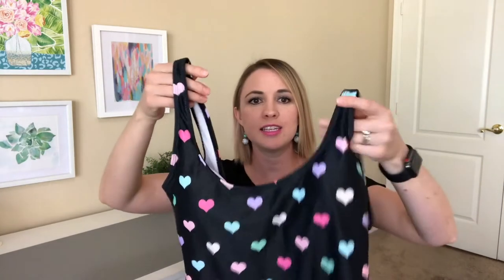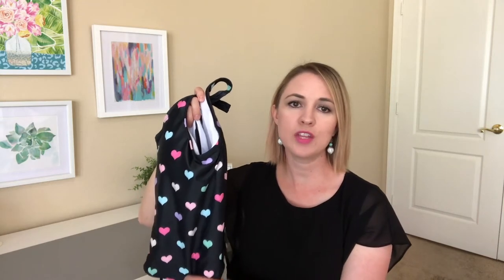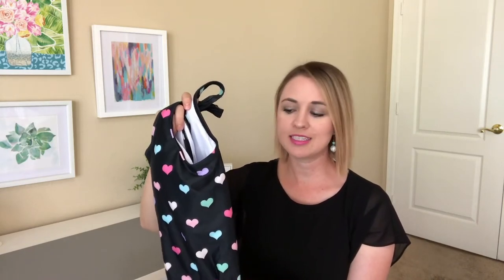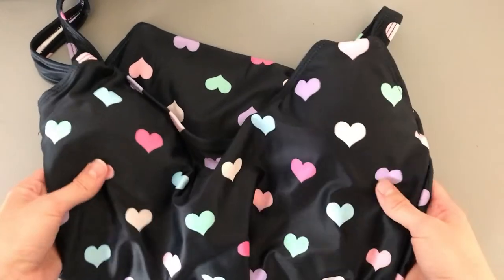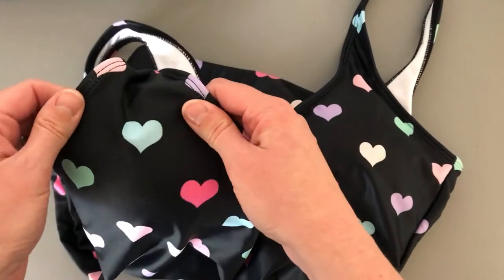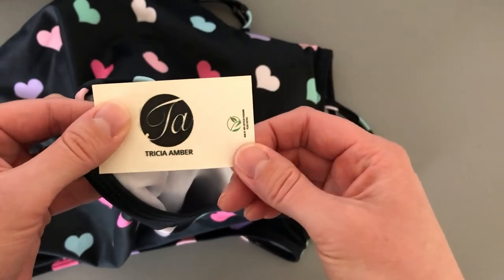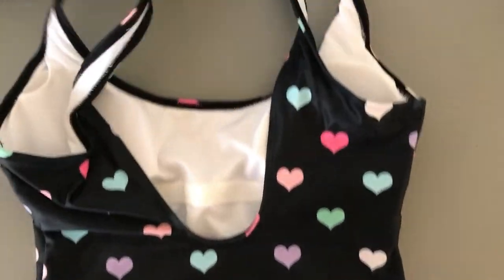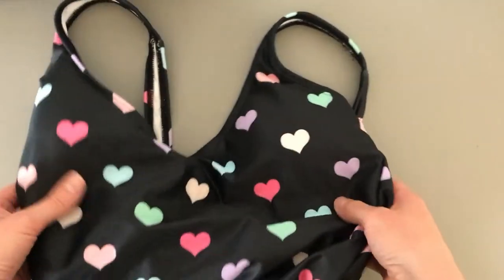Kin Custom Swimsuit Review - My Honest Opinion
Looking to add print on demand swimsuits to your online store? Check out this review of Kin Custom's one piece swimsuit.

Kin Custom is a print on demand provider that offers a wide range of products.

With Kin Custom you use to be able to host your own shop on their marketplace, but they no longer offer that feature. Now you can only integrate with them and sell them on your own website hosted somewhere else or marketplace.

What I liked:
👉 Print quality was good
👉 Product put together well

What I didn't like:
👉 Not the right fit for my body type

Would I order more products from Kin Custom?
Yes, I liked the quality of the garment so I would totally order more product from them.

LET’S CONNECT!